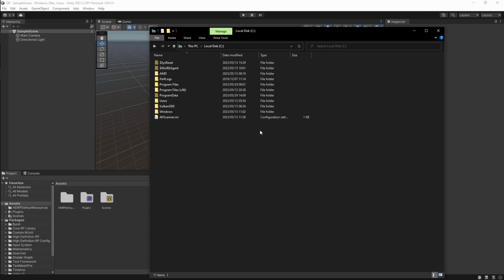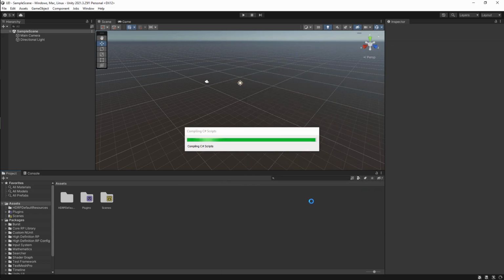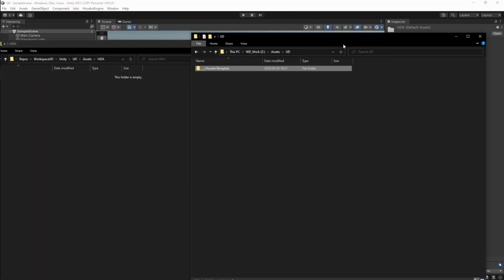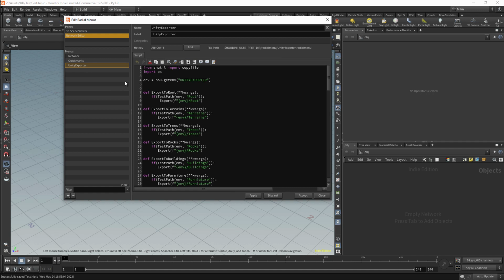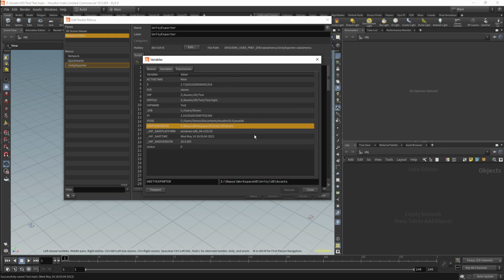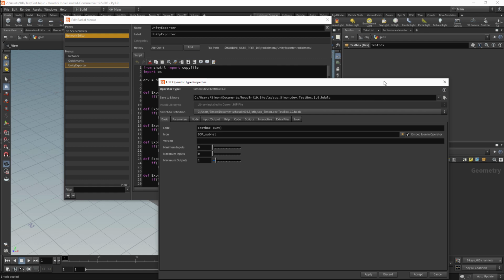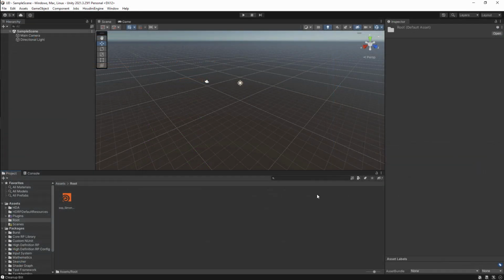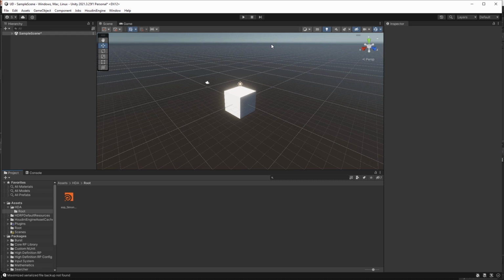Game Prototype 001 Houdini Engine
Playing with the Unity dots API and creating a 3rd person controller. Previously I set up my project and I now install and test Houdini Engine.

BTC:    13BRJGcZdwk3DV5Bu3X3Aqap798FugFPNt